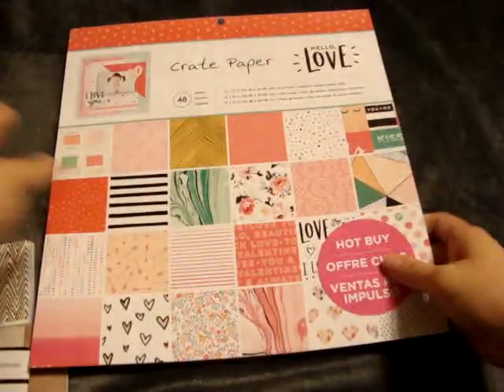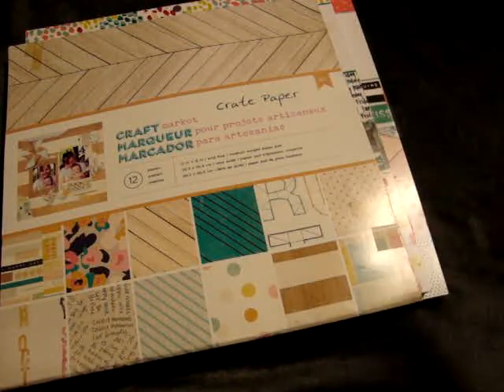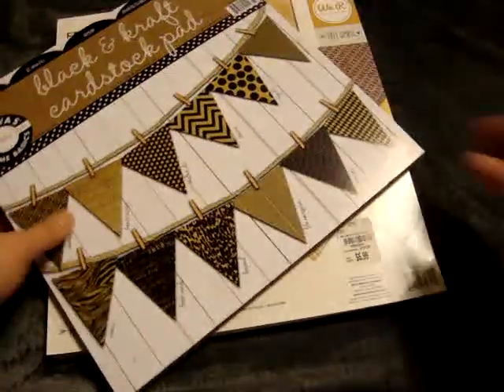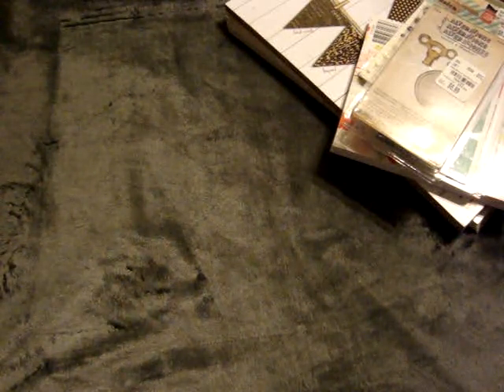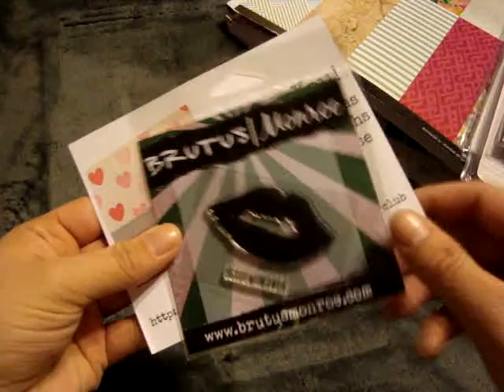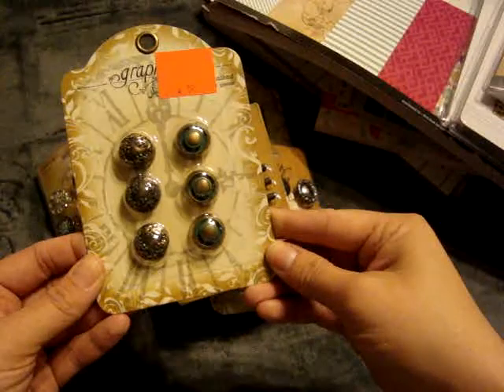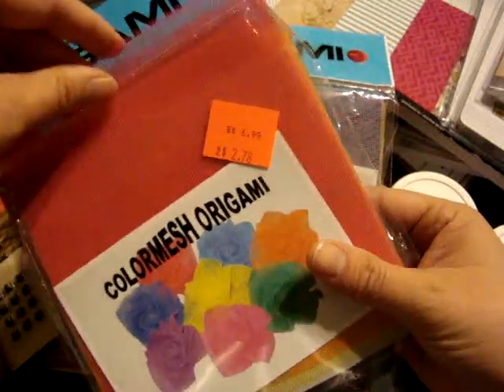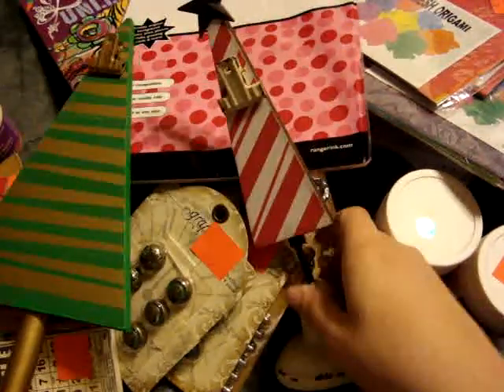Collective Crafty Haul pt 1- Michael's, Tuesday Morning, & Aaron Brothers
Hi Everyone,
Here is a collected crafty haul of stuff that I had picked up at Michael's, Tuesday Morning, Doller Tree, & Aaron Brothers, as well as my monthly stamp from brutusmonroe.com. I did have to create a part 2 since my camera had died.